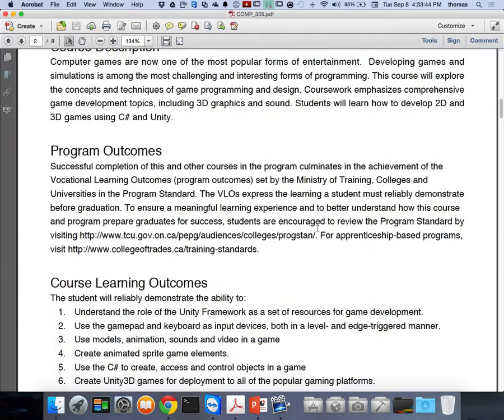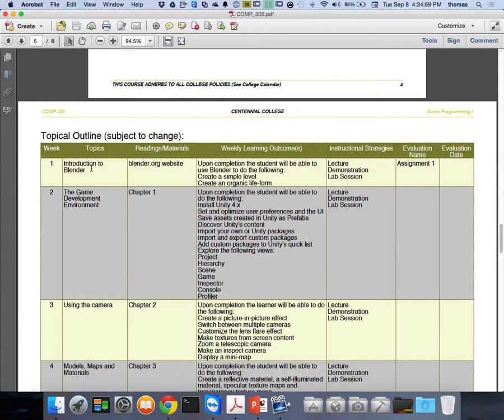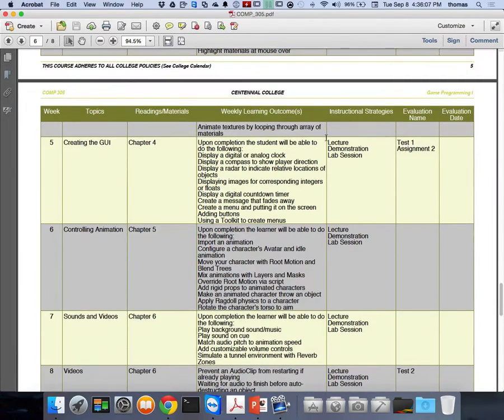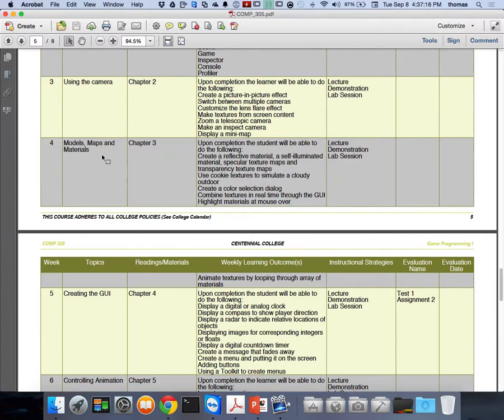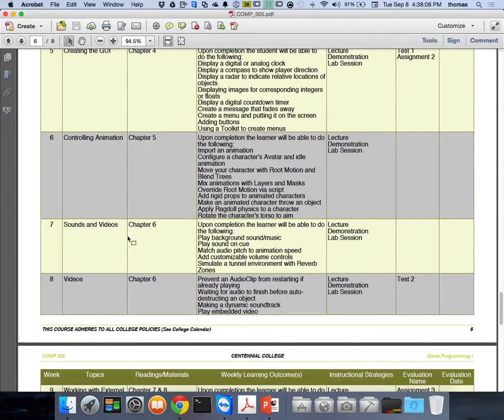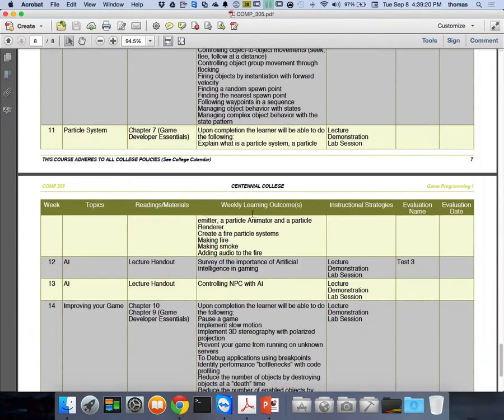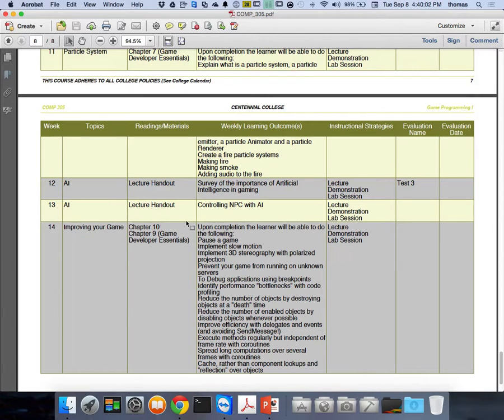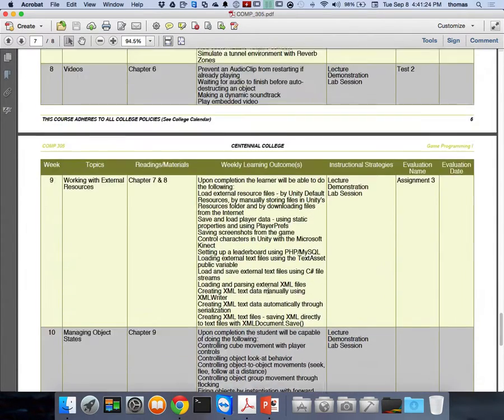COMP305 - Week 1 - Part 1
COMP305 - Game Programming 1 - Week 1 - Part 1